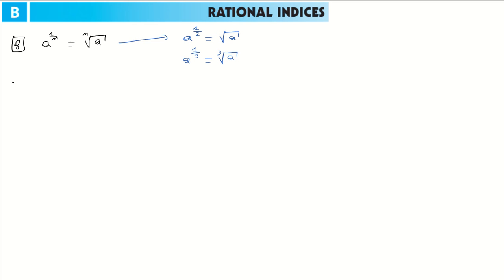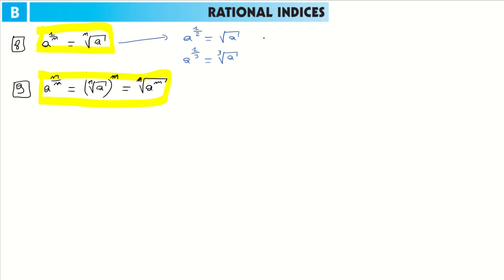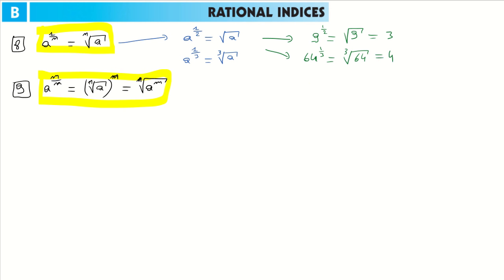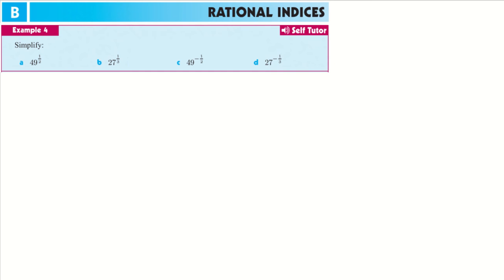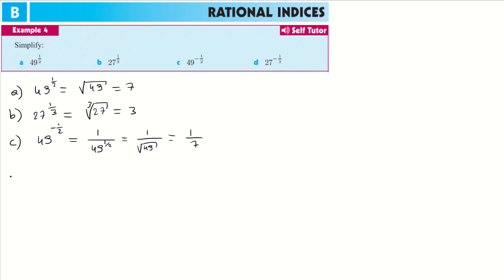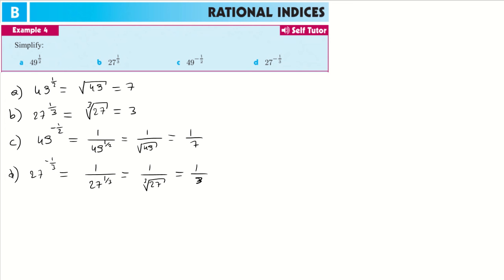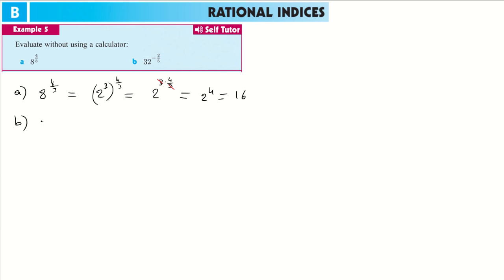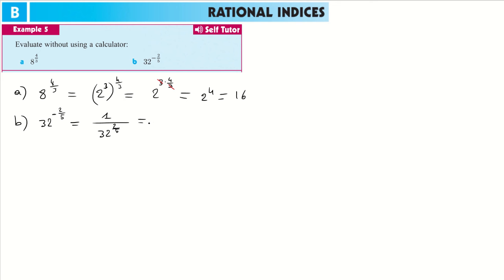CH1 Indices: B Rational Indices